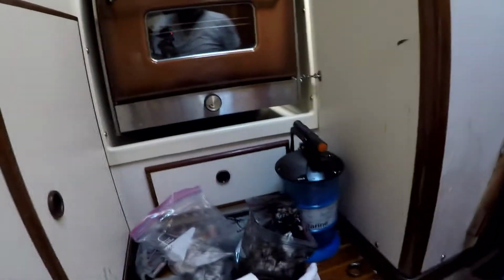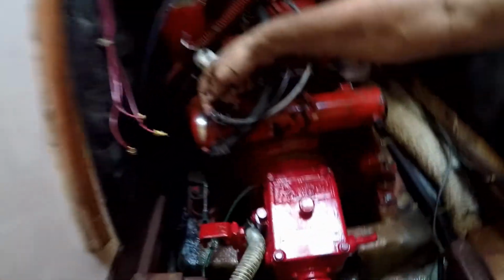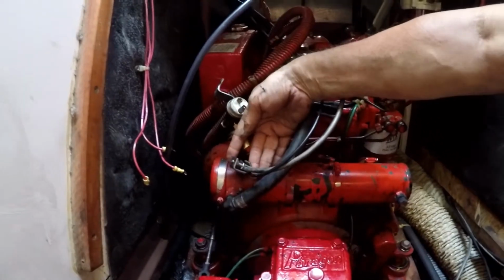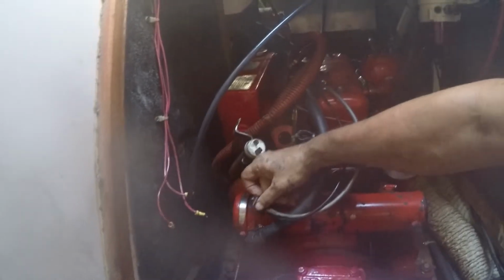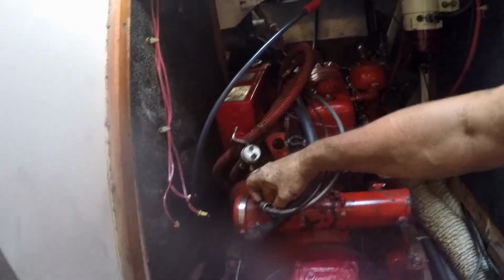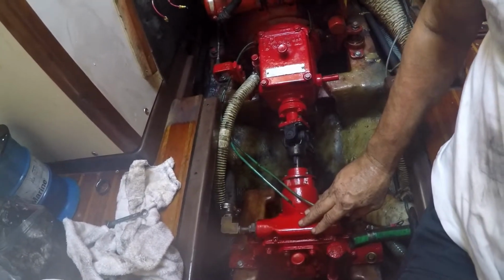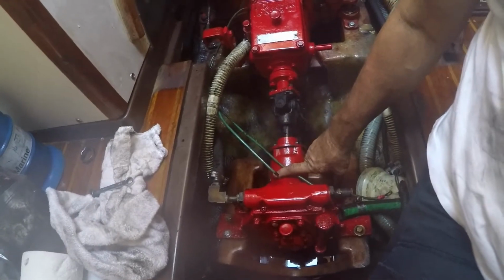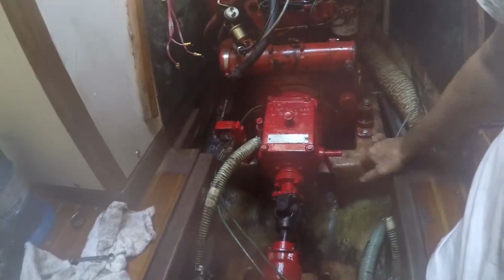day 2 5 engine removal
Still on day two of the prep for removing the engine